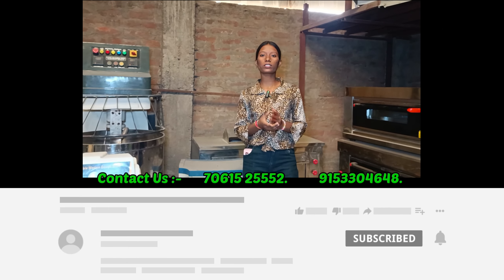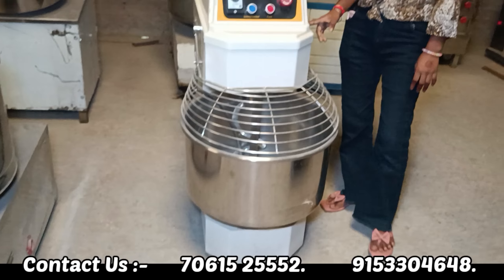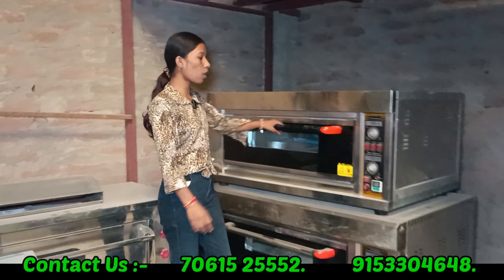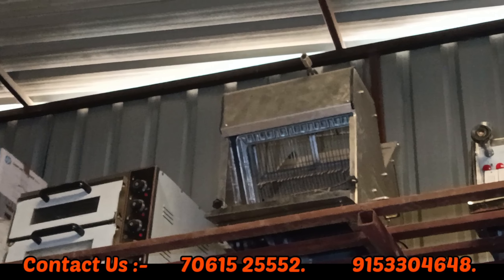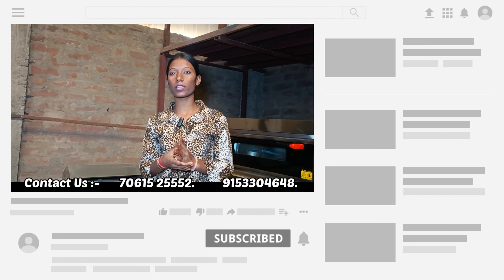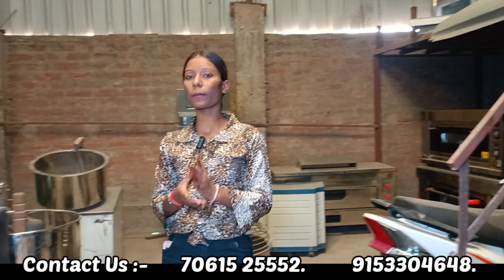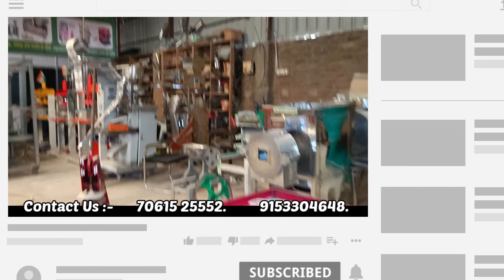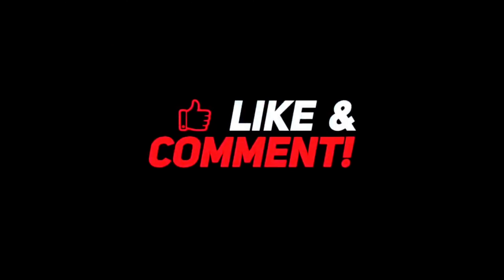ये बिजनेस कभी बंद नहीं होंगे 2025 || New Business ideas || Small Business ideas || Garib ka business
1. new business ideas
2.small business ideas
3. Best startup ideas
4.best business ideas
5.new business
6. business ideas in hindi
7.low investment business ideas
8.business ideas
9.low investment high profit business ideas 10.Village Business Ideas
11.business ideas in india
12. new business opportunity
13. small scale business
14.no competition business ideas
15.no competition business idea
16.creative business ideas
17. Startup Business Ideas
18. Garib ka Business

Shopkeeper Address For Customers.
Company Name - Foodmart Agro Engineering
Phone Number
Company Add. Nandlal Chapra, New Bypess, Near Gyan Ganga Trade Center, Patna-800027